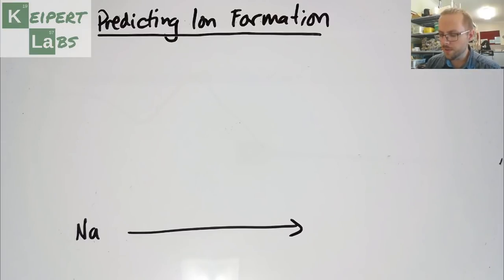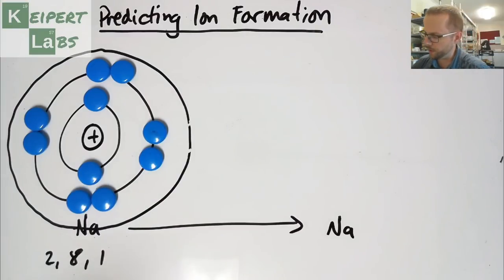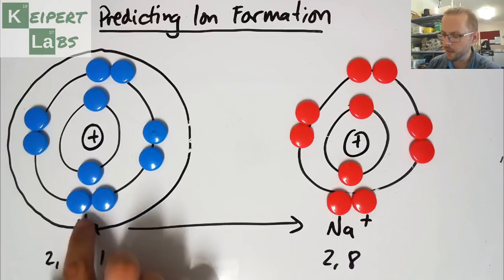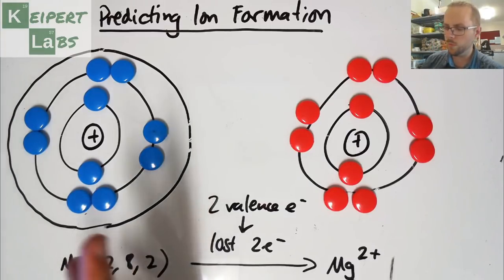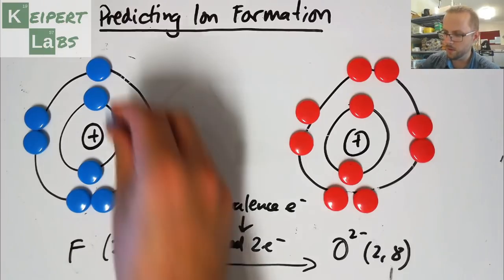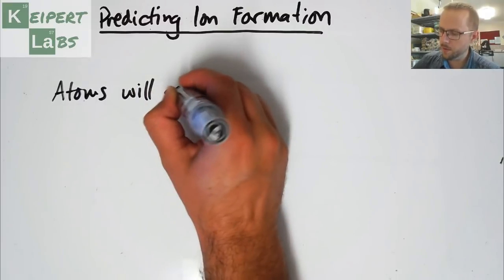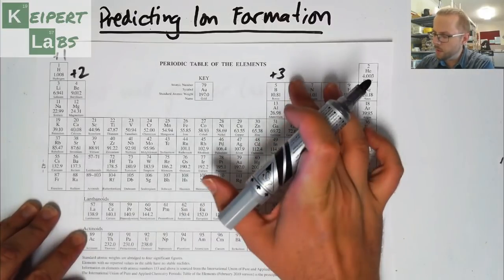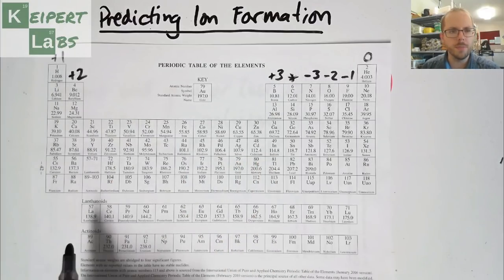Predicting Ion Formation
How can we use the periodic table to predict how an atom will form an ion? How does the number of valence electrons an atom has relate to its charge as an ion? Tune in to this episode of Keipert Labs to find out!